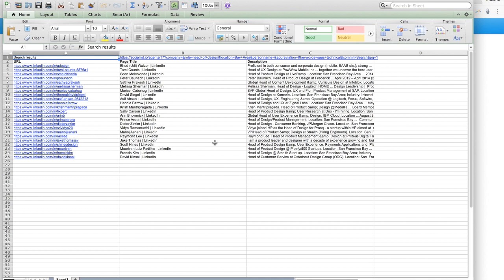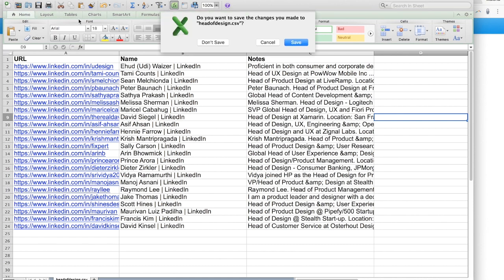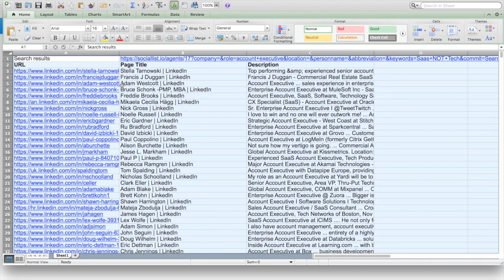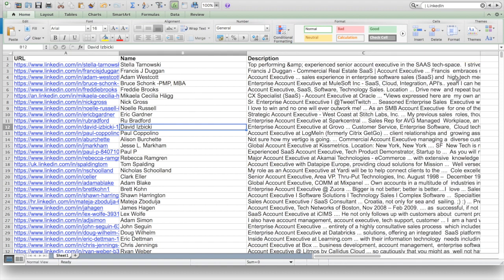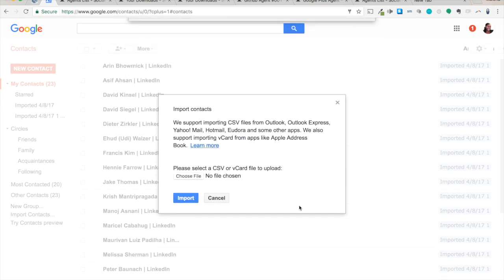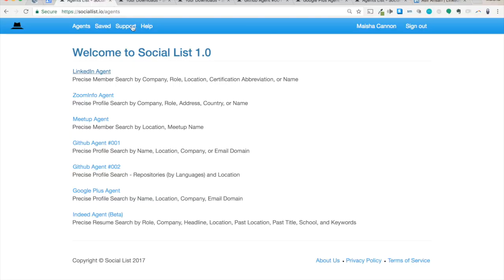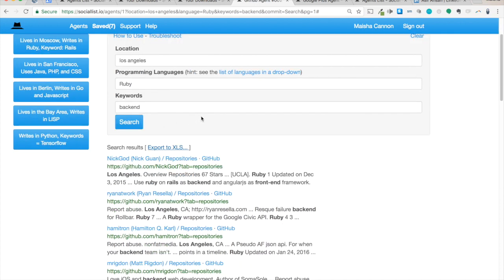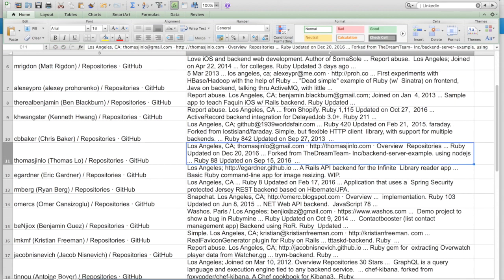[7-Minute Sourcing: Premiere 104] Export Data with Social List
In this installment of Get to Know Social List io,
check out what I do after I export contacts from the Google Custom Search Engines within SocialList.io...

On to the CRM!